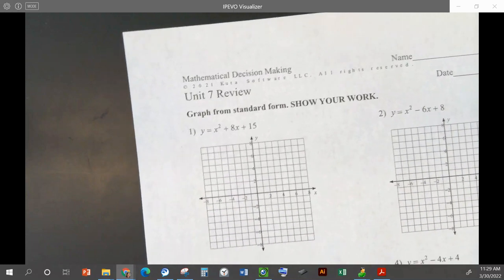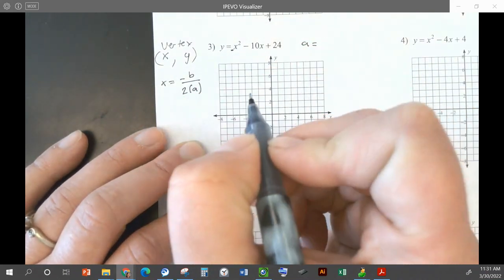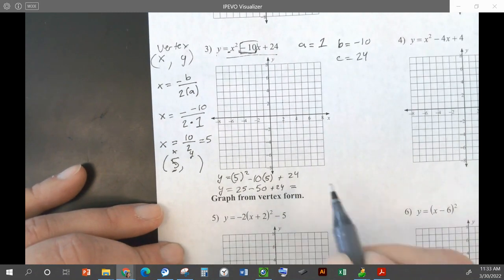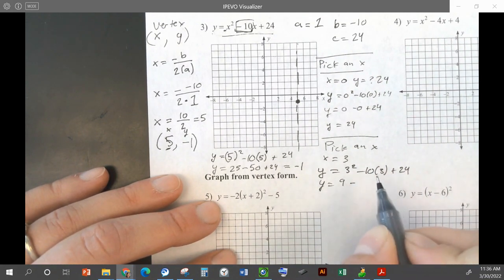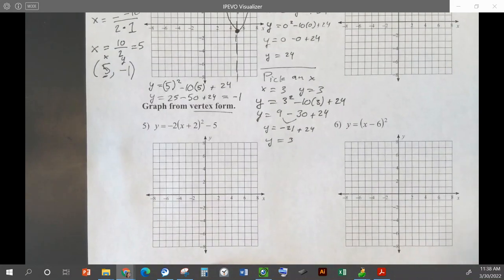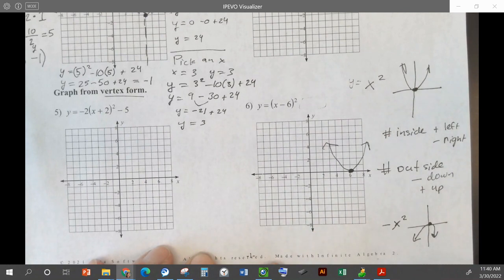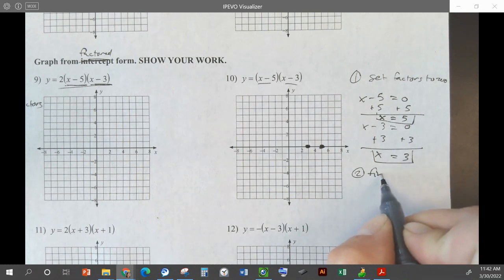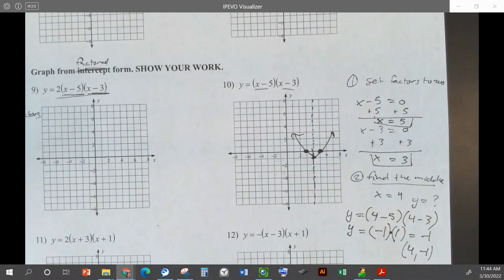Review Graphing Quadratic Functions